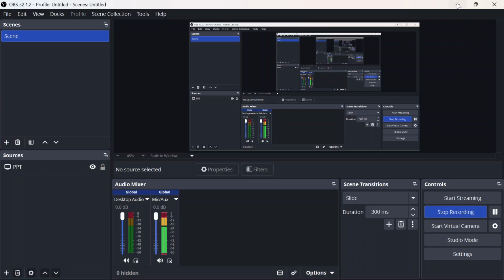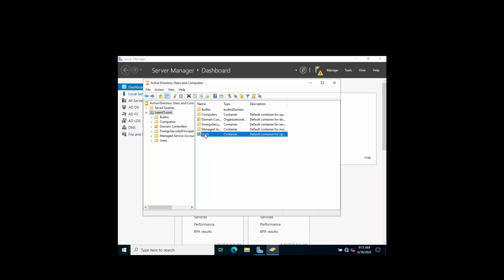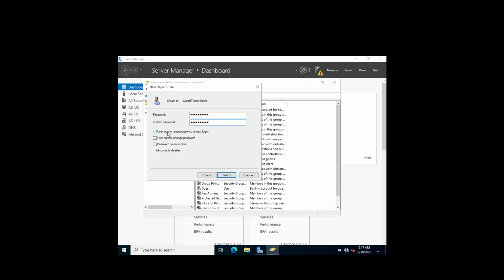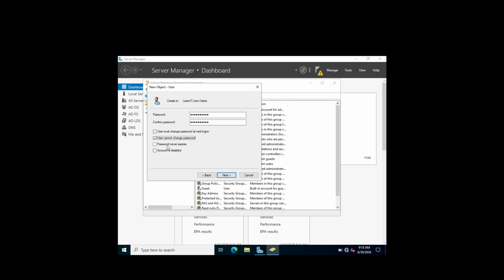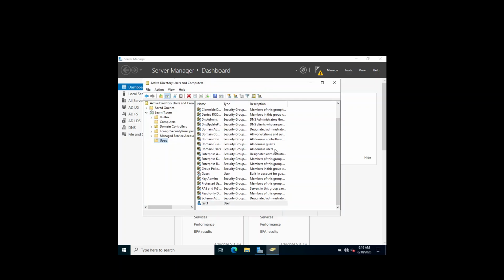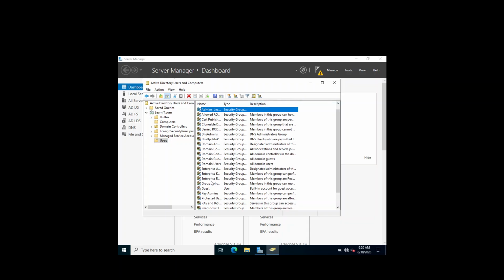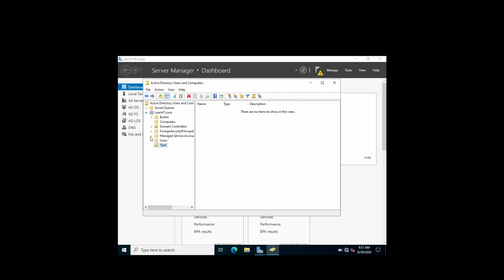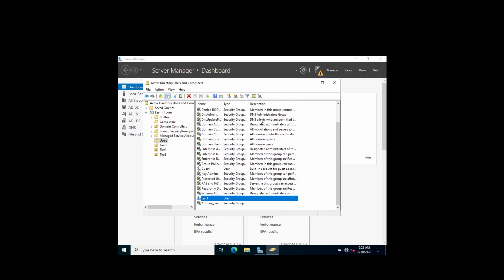How to Create User in Active Directory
🚀 Learn Active Directory Basics in this step-by-step Windows Server tutorial!

In this video, I demonstrate how to manage users and structure your environment using Active Directory Users and Computers (ADUC) — a core skill for IT support, system administrators, and anyone working with Microsoft technologies.

🔧 What you’ll learn in this Active Directory tutorial:
✔ How to create a user in Active Directory
✔ How to disable a user account in AD
✔ How to reset a user password in Active Directory
✔ How to create security groups
✔ How to create Organizational Units (OUs)
✔ Basic Active Directory administration for beginners

💡 Why this matters:
Active Directory is used in almost every enterprise environment. These tasks are performed daily by:

IT Support / Helpdesk Engineers
System Administrators
Network Administrators
Cloud & Microsoft 365 Professionals

If you're preparing for an IT job, interview, or certification, this is a must-know skill.

🎯 Tools used in this video:

Windows Server
Active Directory Users and Computers (ADUC)

📈 Keywords covered in this tutorial:
Active Directory tutorial, create user in Active Directory, reset password Active Directory, disable user AD, create group in AD, Organizational Unit Active Directory, Windows Server tutorial, IT support basics, sysadmin training

📌 Next tutorials coming:

Group Policy (GPO) basics
Join a computer to domain
Intune device enrollment
Microsoft 365 user management